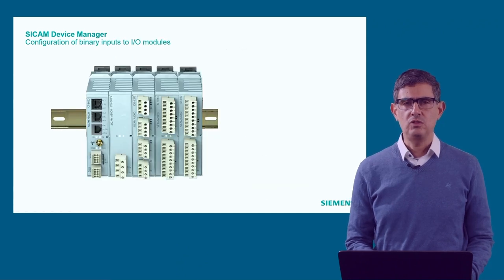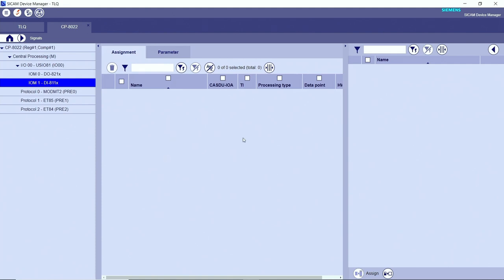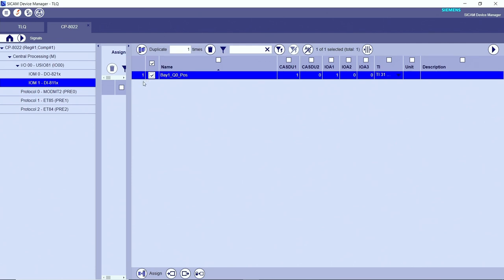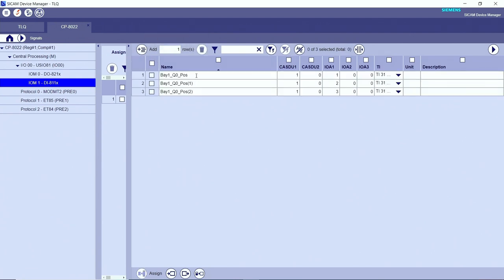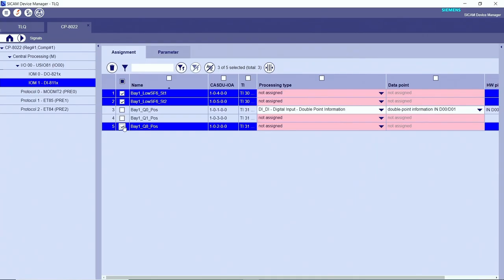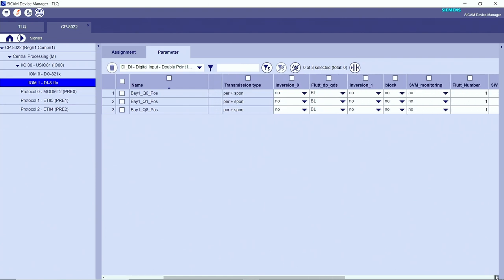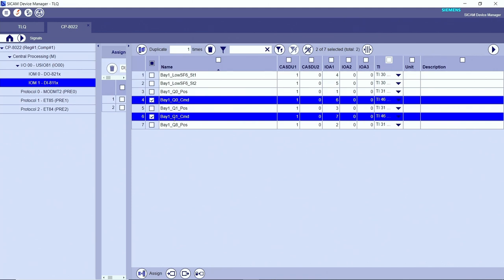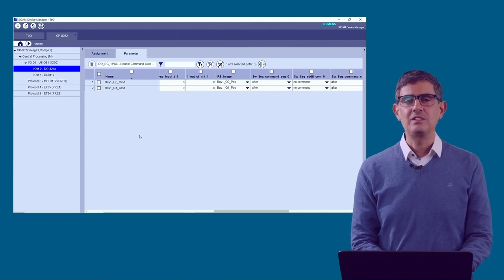SICAM A8000 Advanced Training Part 2.2